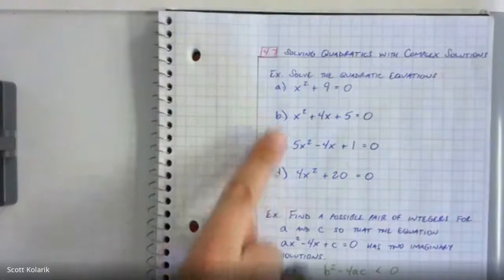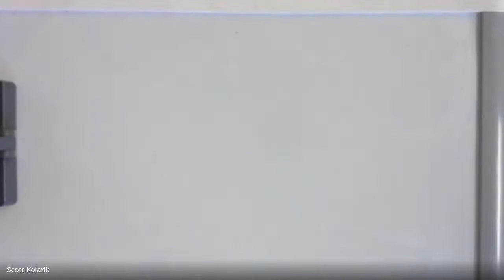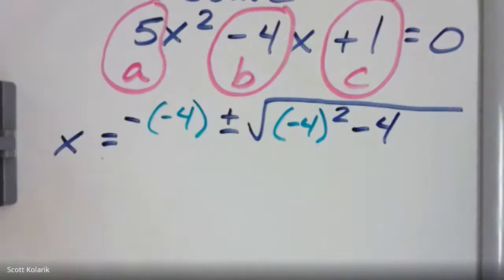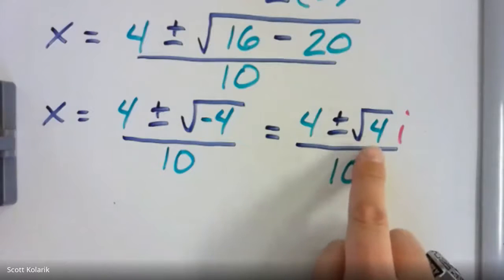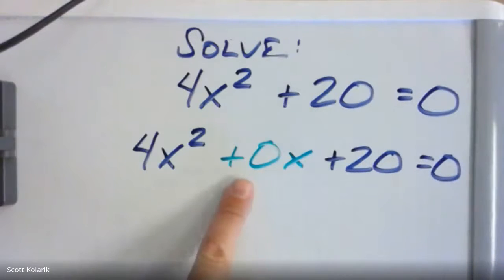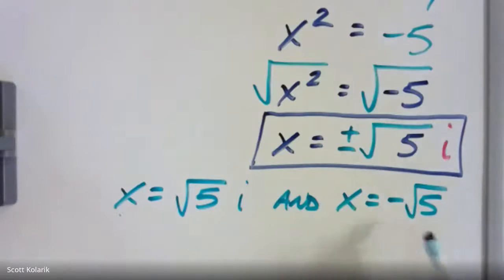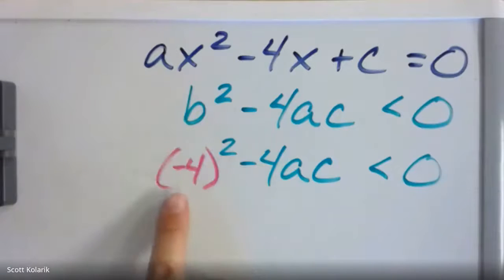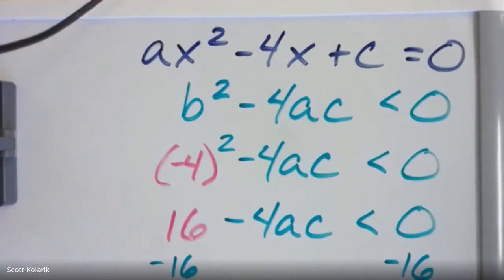Math 2: 4.7: Solving Quadratics with Complex Solutions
Math 2
Ch.4: SOLVING QUADRATICS EQUATIONS
Sec.7: Solving Quadratics with Complex Solutions